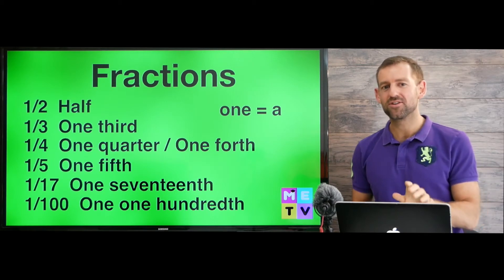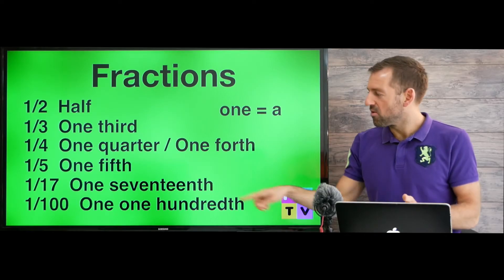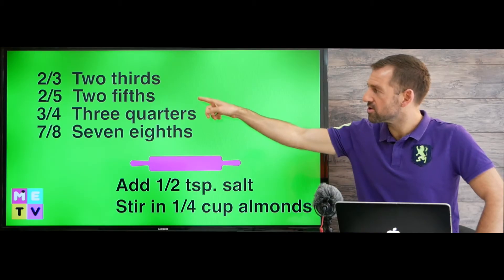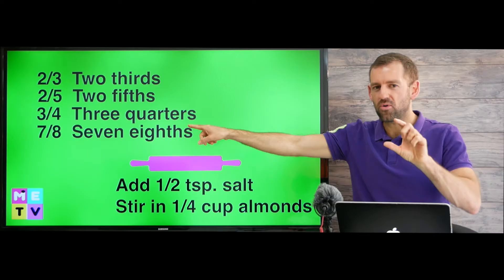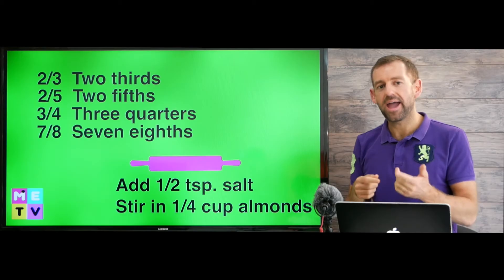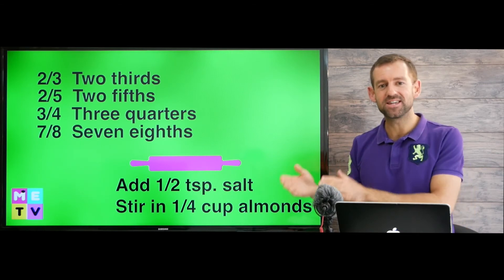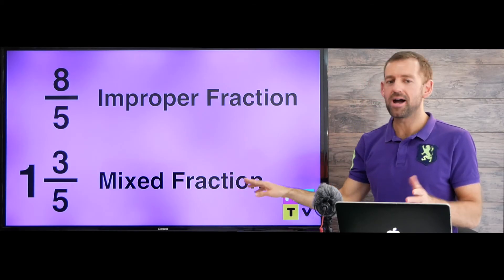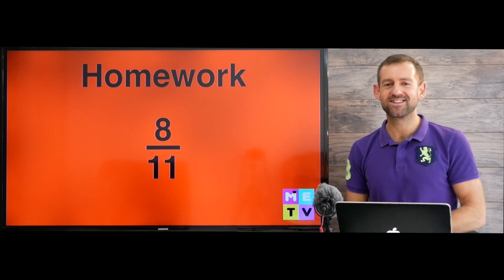How to Say Fractions in English ➗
In this English lesson, you will learn how to say fractions in English. It's very important for cooking or baking when you're following a recipe. And it's also very important for math and Business English. This will help you improve your English conversation skills because fractions are a big part of daily life!